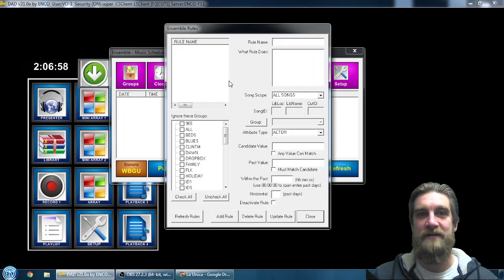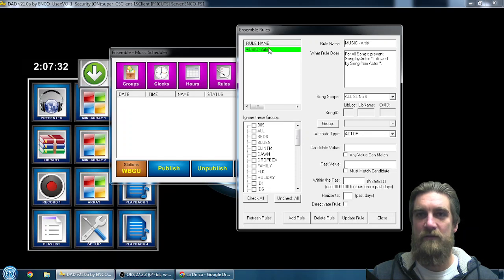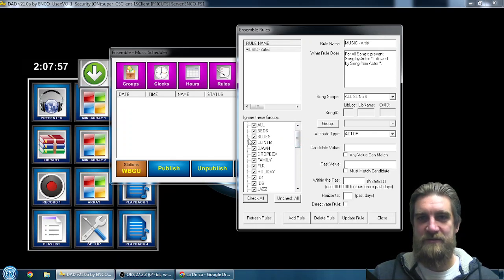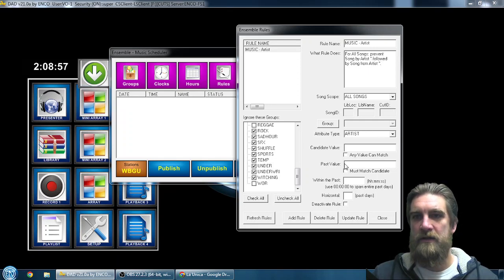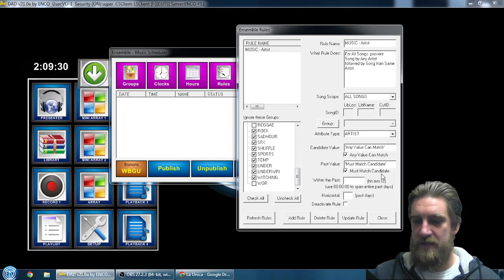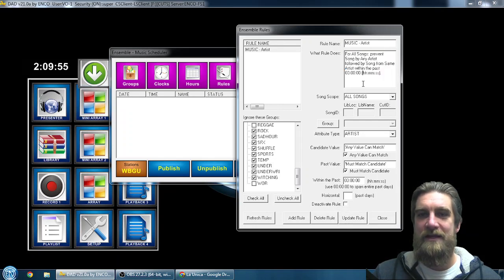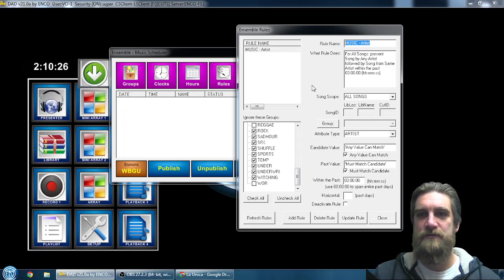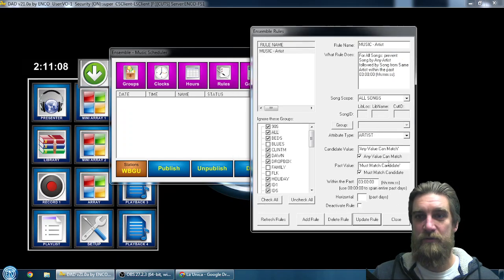ENSEMBLE Music Scheduler - Creating & Modifying Rules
Learn how to use ENSEMBLE Music Scheduler to generate playlists for radio stations.

ENSEMBLE is the built-in music scheduling software found in the DAD (Digital Audio Delivery) software supported by ENCO Systems.  Create clocks, assign them to hours of the day, schedule out a full week of programming, and generate 24-hour playlists for playback on commercial or non-commercial radio stations.

ENCO delivers world class broadcast solutions to thousands of television and radio broadcasters on six continents. Their solutions range from large multinational radio and television broadcast applications to the needs of the small market or community radio or television station.